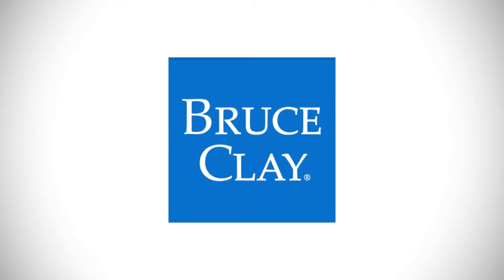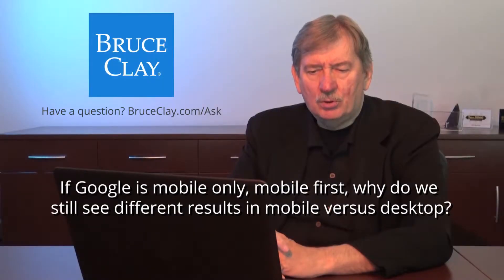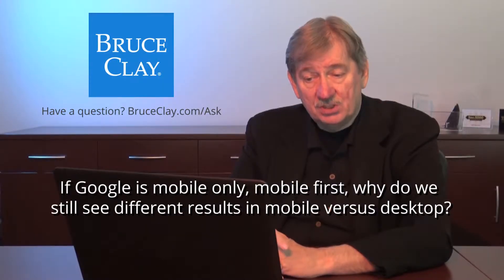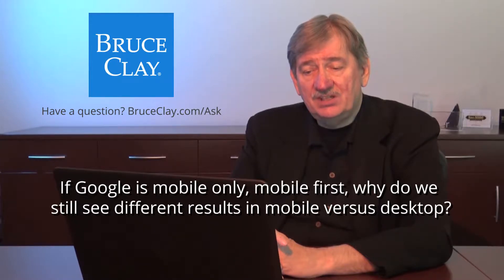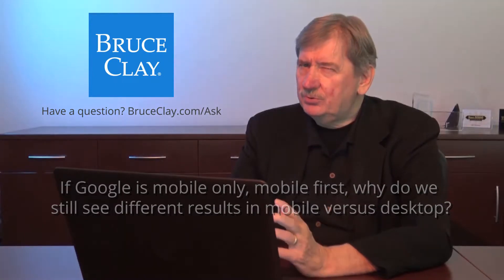Why do mobile and desktop show different results?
Mobile is growing but desktop isn't going away any time soon, so do they both show different results in the search engines? Bruce Clay gives the answer in this Ask Us Anything video!